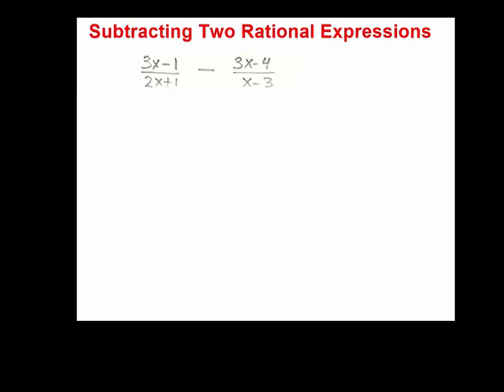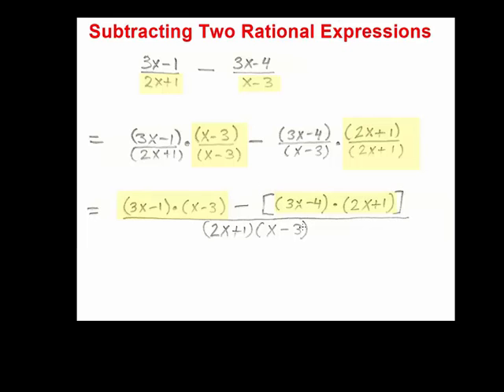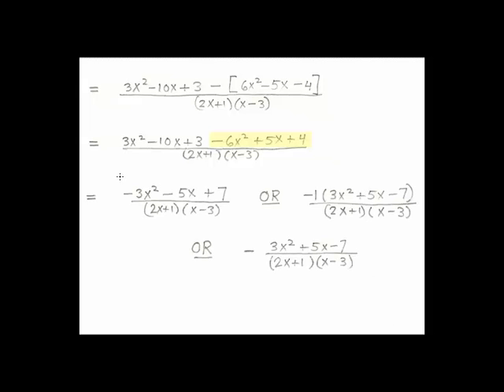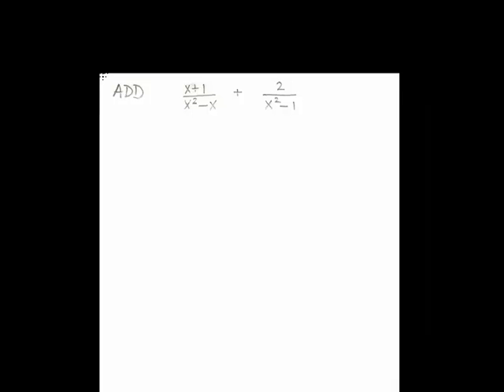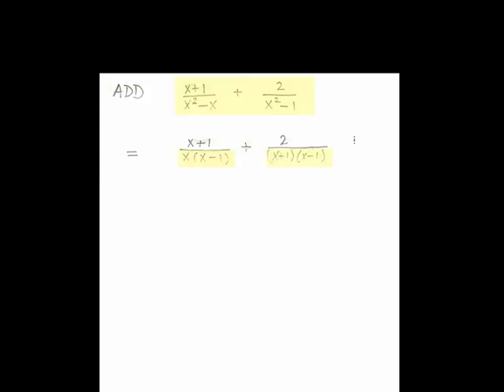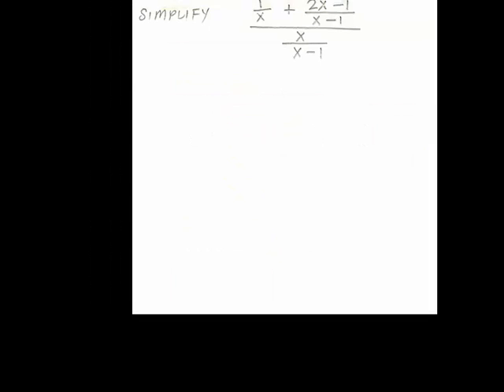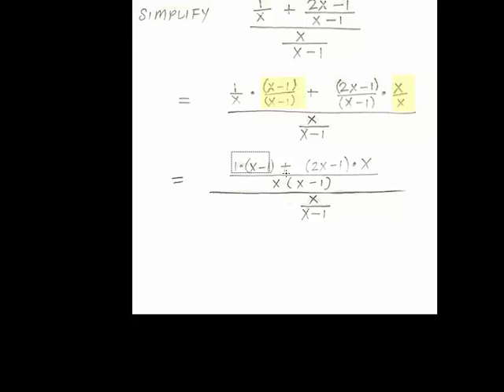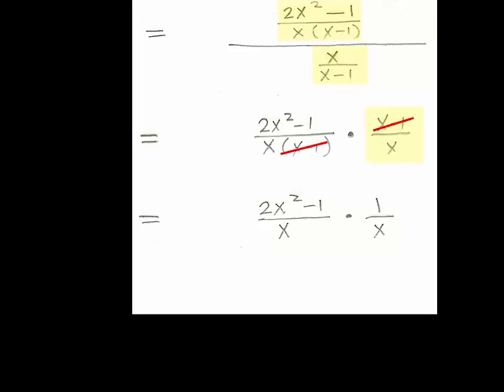More Rational Expressions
Subtraction of rational expressions, factoring to find a LCD before adding, and simplifying complex fractions.